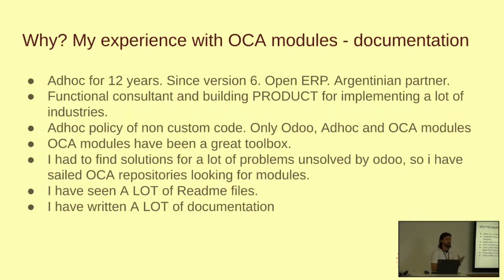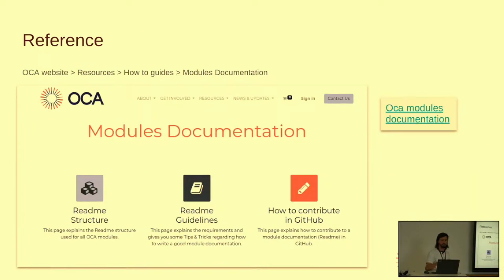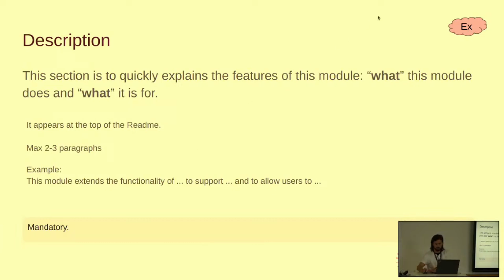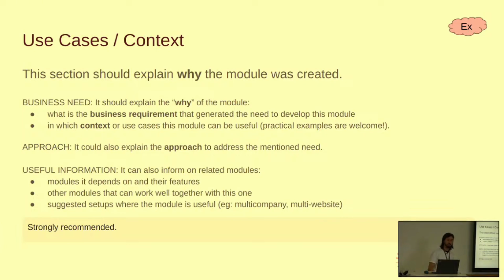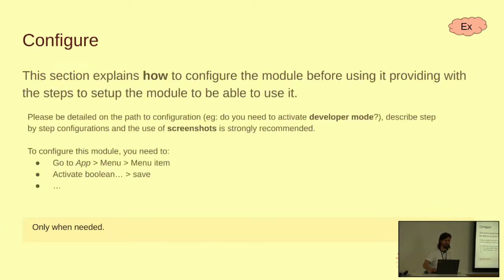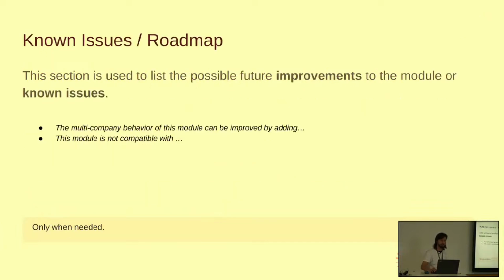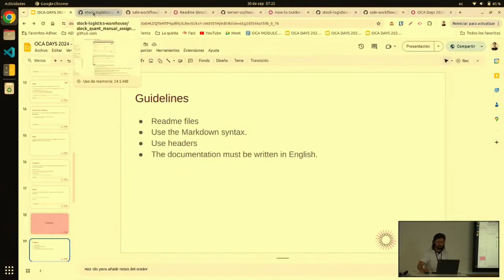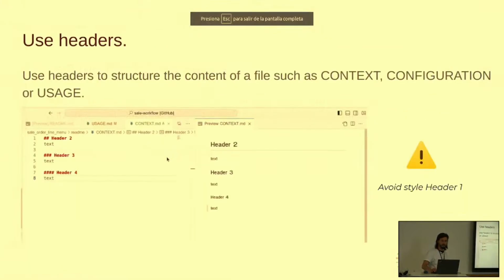OCA Days 2024 - Manuel Cordoba - Documentation Guidelines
Manuel is Co-founder and COO of Adhoc S.A.